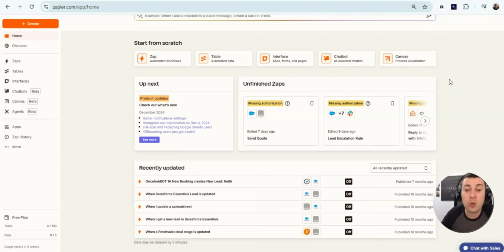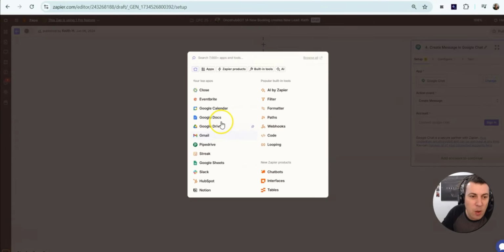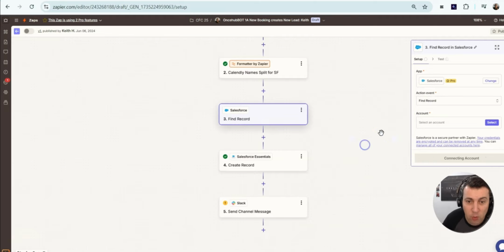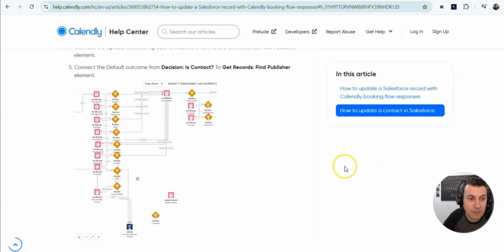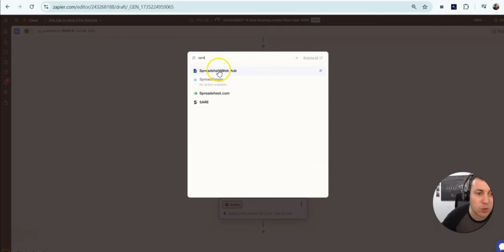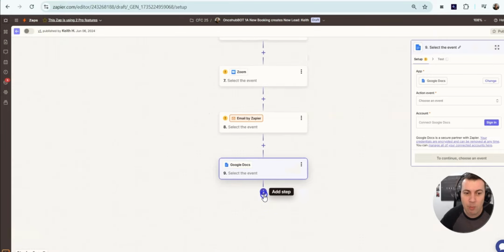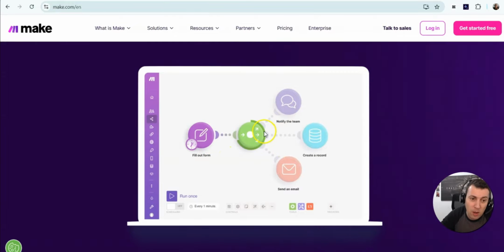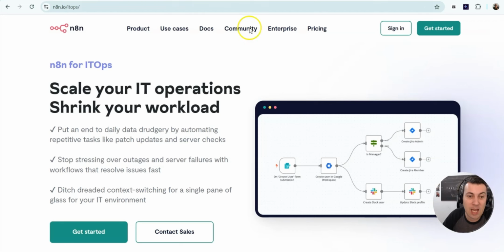Automation Integration Guide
Automation Integration

🚨Awesome Integrations for Sales Teams🚨
Need help with your Sales Team: cfclosers.com

Are you managing a Sales Teams with lots of leads and spending lots on Marketing?
If you're not using this tip you could be loosing a lot of ad-spend !!

0:40 Choosing the Right CRM?
1:00 What this Video is
1:52 Why do we use this tools?
4:00 Calendly Salesforce Integration
4:50 Sample of Break Down we should do
5:38 Why this is a Basic Business Integrations
6:30 If you want to take it to the next level